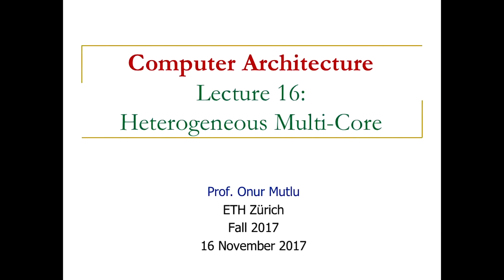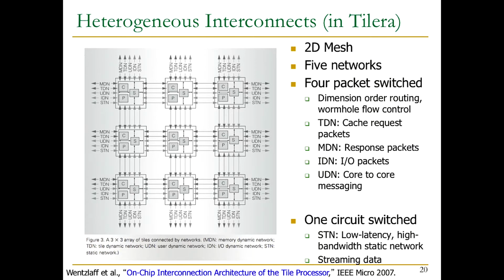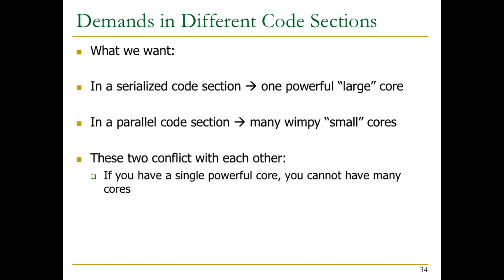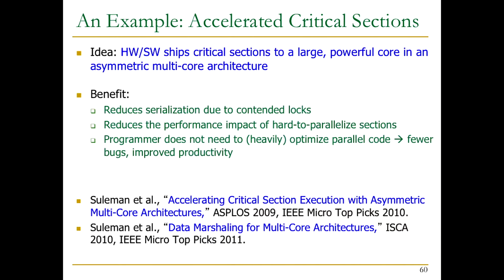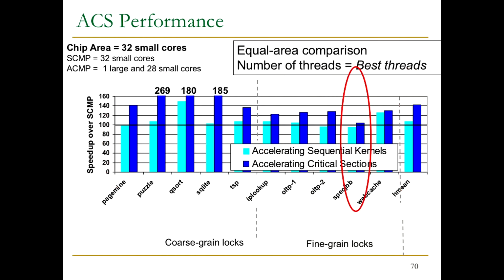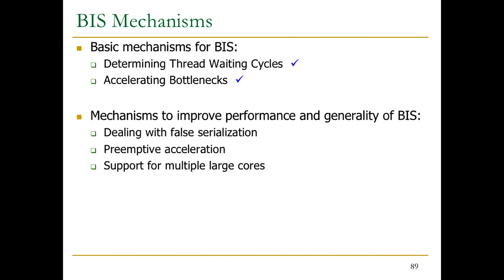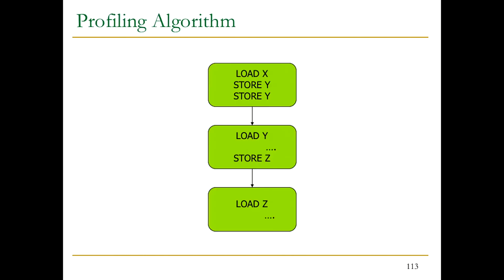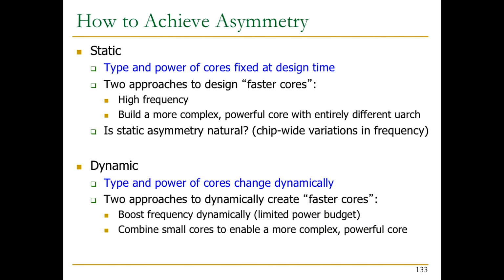Computer Architecture - Lecture 16: Heterogeneous Multi-Core (ETH Zürich, Fall 2017)